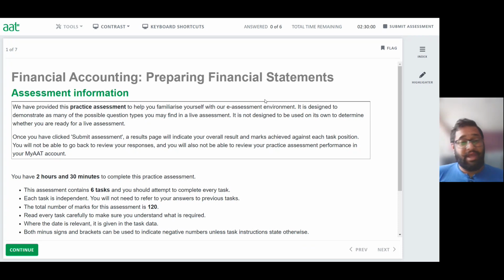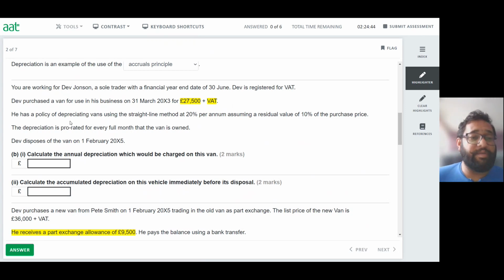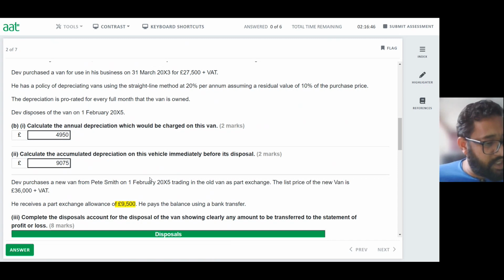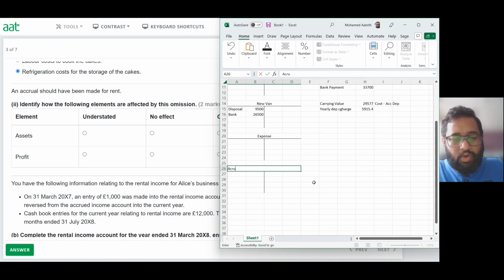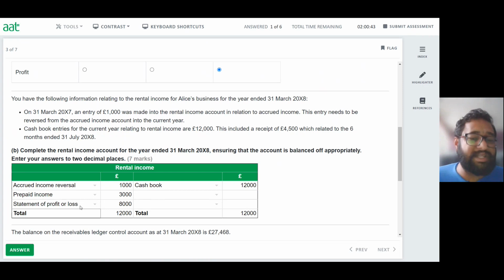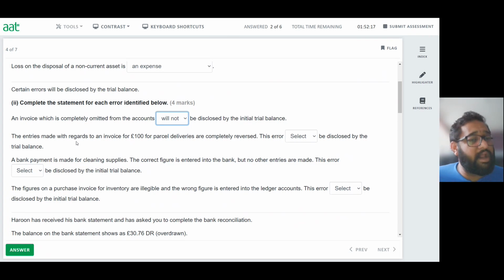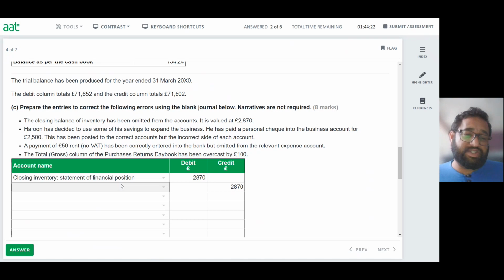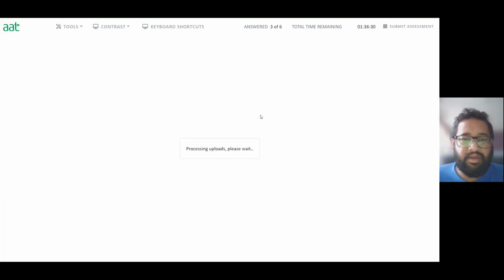FAPS Preparing Statements Assessment 1 Part 1/2 - AAT AQ2022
AAT Level 3 - Diploma in Accounting